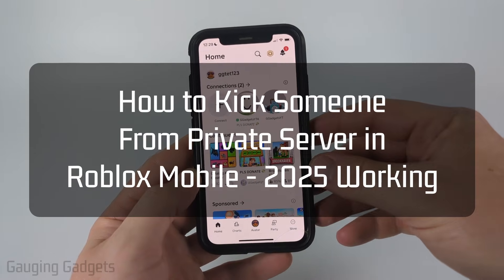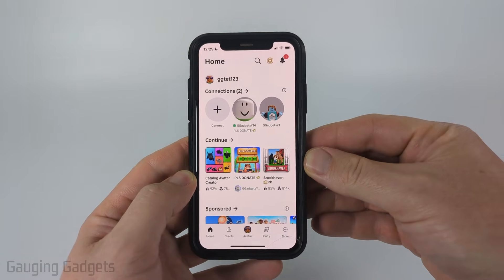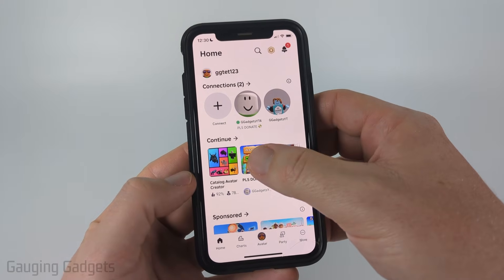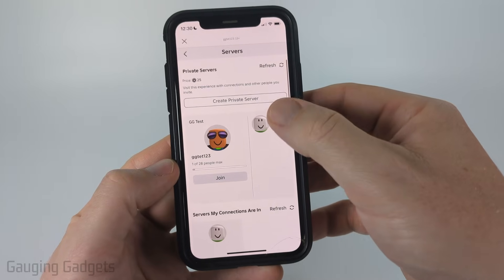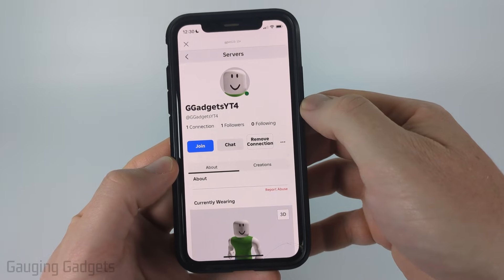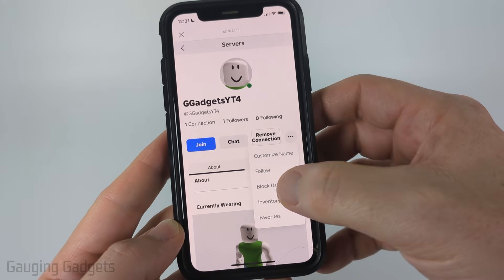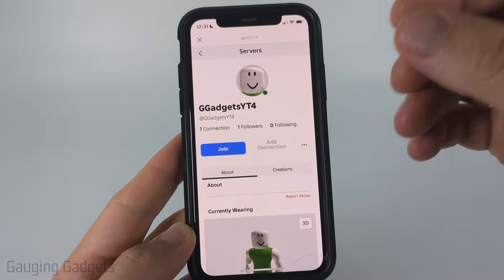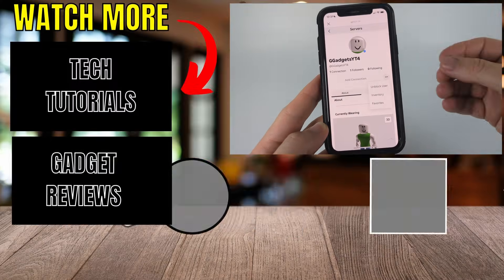How to Kick People From Your Private Server on Roblox Mobile - iPhone & Android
How to Kick People From Your Private Server on Roblox Mobile? In this tutorial, we’ll show you how to remove or kick players from your Roblox private server using your iPhone or Android device. This includes navigating the Roblox app, managing server permissions, and removing unwanted users from your private experience. This means you can maintain control over your private server and ensure only the people you want are playing.